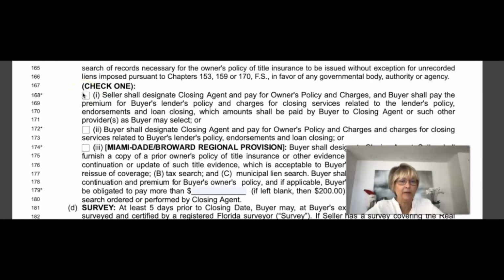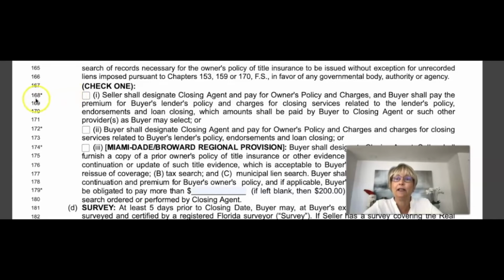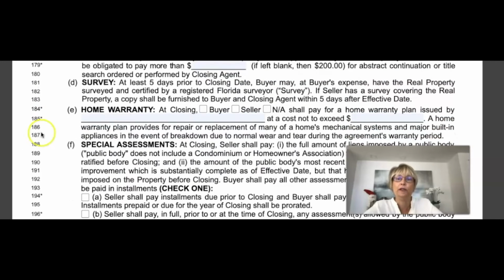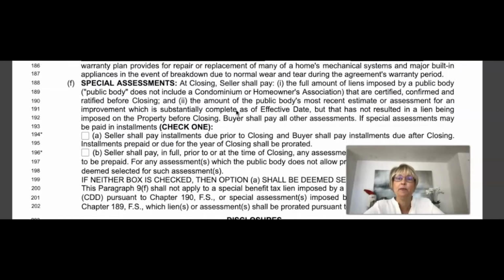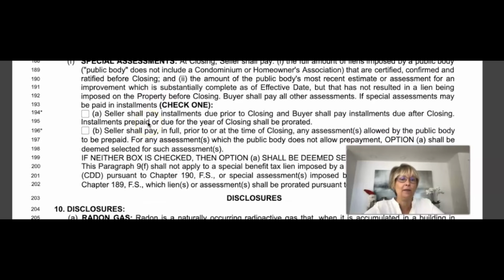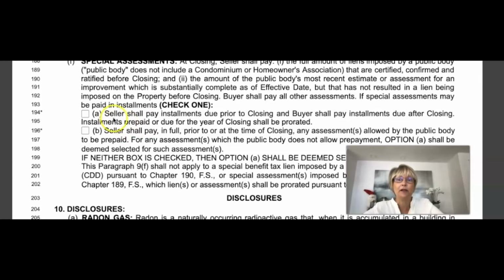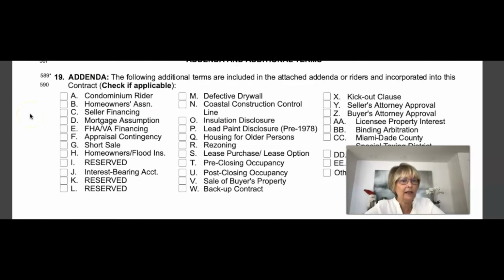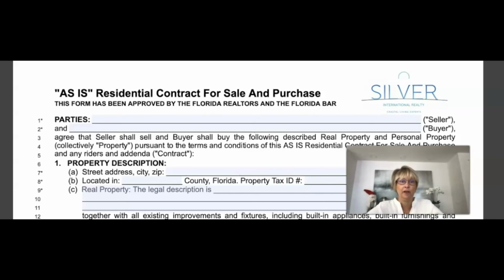How much are closing costs for the seller?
What Should a Seller Pay When Listing Their Property | Listing your property? Well, there is a lot to know and a lot to pay attention for when looking through the contract. Join Sabine as she goes through the typical costs that a seller will pay (or might pay) when listing their property. Be sure to pay attention to your contract and fully understand what you will be paying if you get your property under contract.

If you are thinking about relocating to Miramar Beach, Santa Rosa Beach, 30A, or the surrounding areas, I would love to make that transition easier! Get in contact with me today!